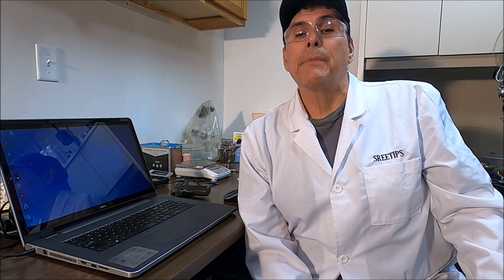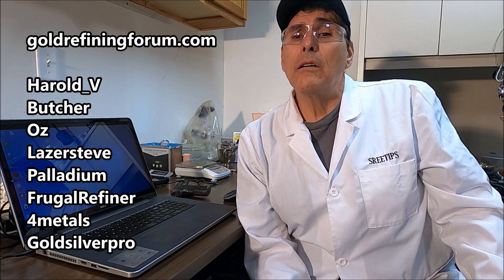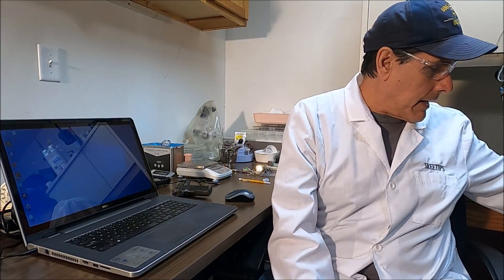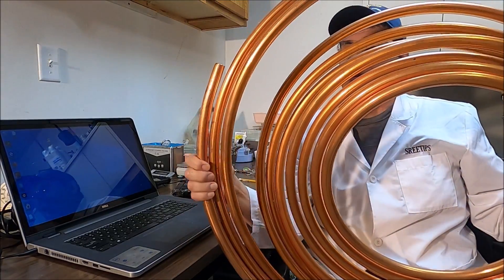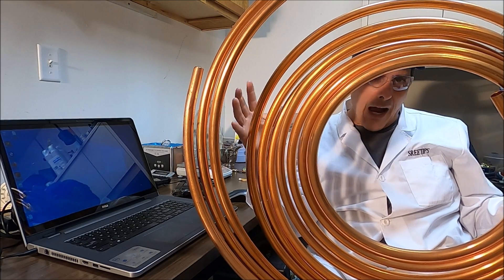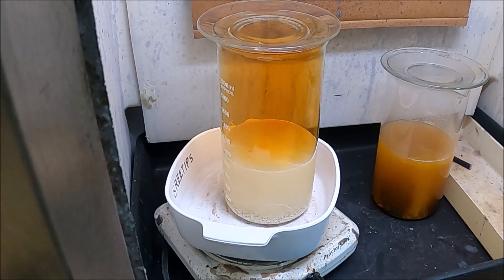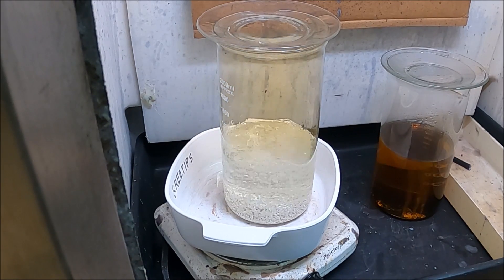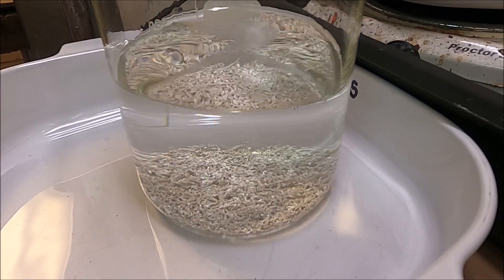Blue Pure Silver Crystal With Nitric Acid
kurtak wrote:
    As far as when your electrolyte becomes corrupted to the point that it starts co-depositing copper (or other metals) its hard to say because you don't know "for a fact" the purity of the silver (anode) going in --- this is going to be a learning curve on your part by running the cell - then testing the finished silver - to determine the what & how in the running of "your" cell

    Kurt

And---what you learn from one anode (or batch of shot) may or may not be representative of the following anode or batch. It's all reliant on the amount of contamination forwarded with the recovered silver. Part nothing but pure silver and the lifespan is endless. Part contaminated silver and it may not get through the first attempt. No one can predict how much electrolyte will yield, as they have no way of knowing the purity of the anode.

Harold_V wrote:

For what it's worth, here's some of my thoughts.

My experience indicated that when my cell started growing long hairy deposits of silver (much like steel wool), it quickly started co-depositing copper. I would use the last silver recovered for making the electrolyte for the succeeding session. If it came out discolored (a hint of green), that was a sign of co-deposition. It was then tested to determine if the contamination was palladium or copper.

Silver nitrate solution that has not been heated to a slow boil will often contain traces of nitrous oxide. That, in and of itself will give the solution a tint towards green. That was a common occurrence for me when I made electrolyte. I expect it does no harm, but it masks the true color of the electrolyte, which, for me, was the only method at hand for proving the purity of the silver I was refining.

For my electrolyte, I dissolved 30 troy ounces of silver crystal in a liter of 68% nitric, diluted with a liter of distilled water. The resulting solution would readily crystalize upon cooling, so it was further diluted with water when the silver was fully dissolved. The silver nitrate solution was diluted to about 2½ gallons when introduced to the cell. With this amount of electrolyte I could part an anode of roughly 175 troy ounces. Each anode was different, so the yield from batch to batch varied, as some were contaminated heavily with palladium. All contained some copper. Palladium will co-deposit, just as copper does, assuming it's concentrated high enough in the anode. While I did no study of the problem, I am of the opinion that palladium co-deposits because it creates isolation at the anode, to the point where silver can no longer be transferred. At that point, palladium is. So long as the slimes aren't hard enough to require scraping to be removed, that shouldn't be a problem. I suffered that problem only once, and had to re-refine a couple hundred ounces.

I brought my electrolyte to a boil (covered with a watch glass) after dissolution. I learned, from repetitively making the electrolyte, that I consumed all of the nitric by doing so. It was common for a few bits of silver to remain, undissolved, verifying that all nitric had been consumed. When the electrolyte was introduced to the cell, I added several drops of nitric acid. By doing so, I ensured that the pH was 1, or slightly lower.

Harold